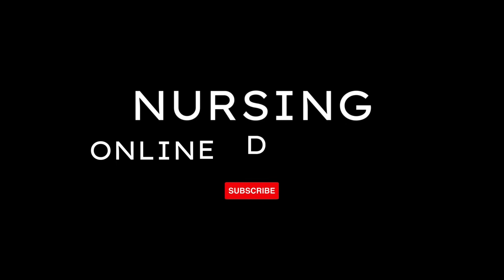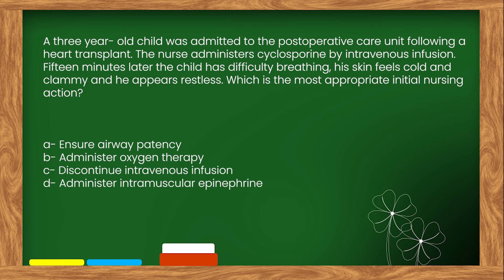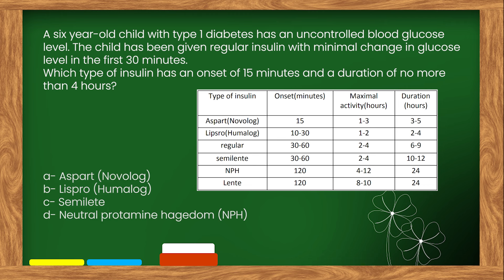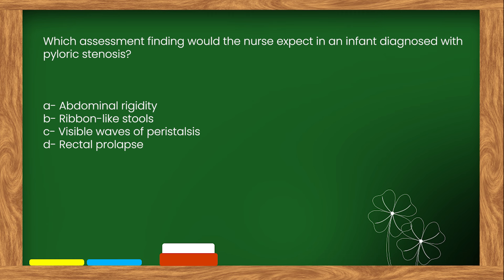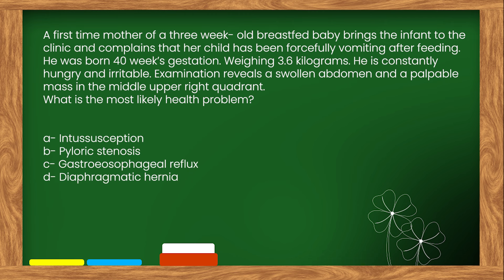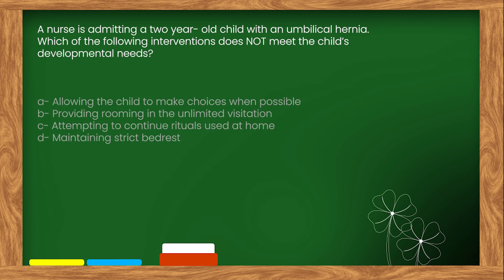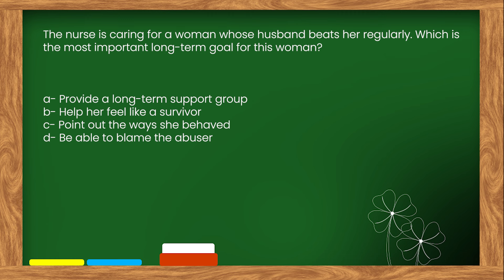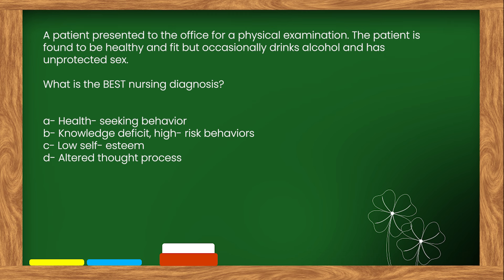Prometric Questions & Answers for Nurses 2024 |Prometric QATAR OMAN SAUDI | HAAD,DHA| Part -16